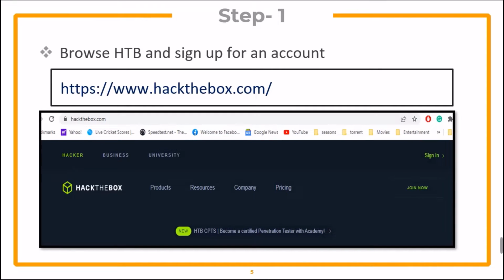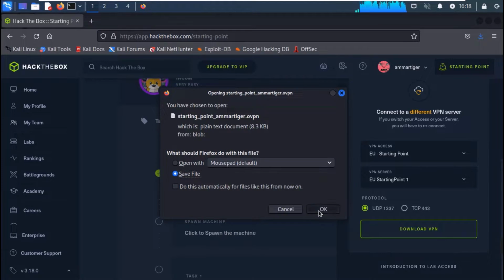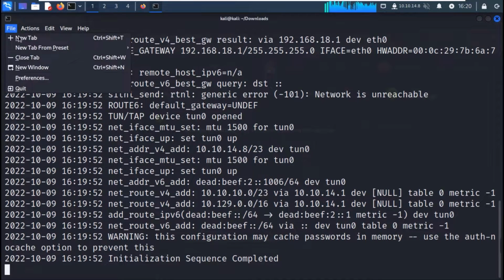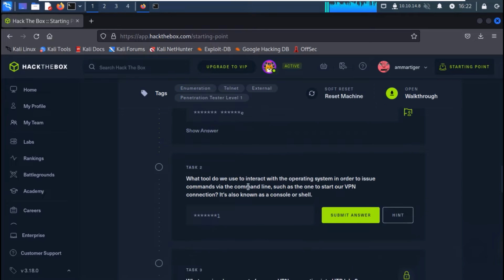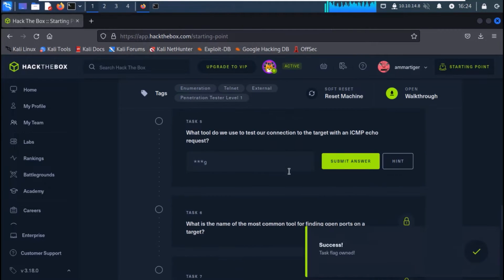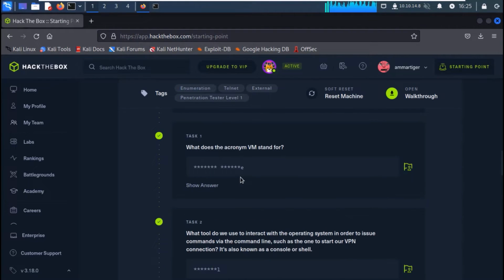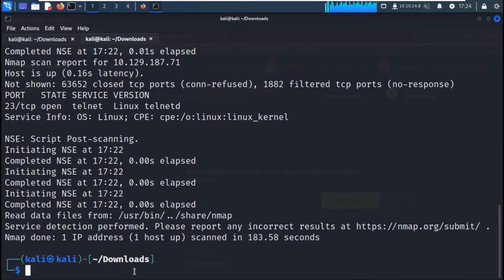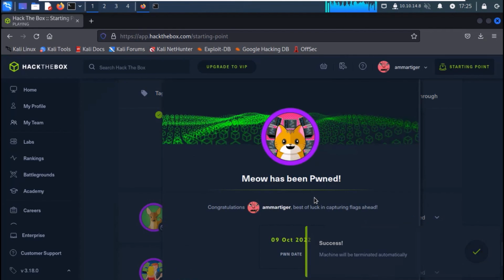Setting up HTB and cracking Meow Machine | Tier 0 Starting Point HTB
Beginners guide to starting up with hack the box | Hack the box tutorial for beginners.
Crack the first machine MEOW from HTB starting point. step by step tutorial.
Get started with practicing pentesting

1. Practical Hacking and Pentesting Course for Beginners

2. Complete Windows password hacking course

3. Cracking office files passwords(excel,PowerPoint,word)

4. CEHV13 Practical certification preparation course with hands on labs

5. IoT Hands-on Hacking and Pentesting course for beginners

6. Practical Malware Analysis for Beginners

7. Practical OSINT Course for Beginners

8. Get Practical AI redteaming and hacking course